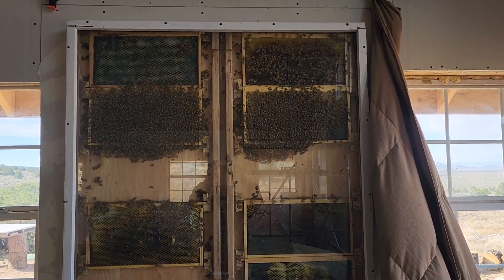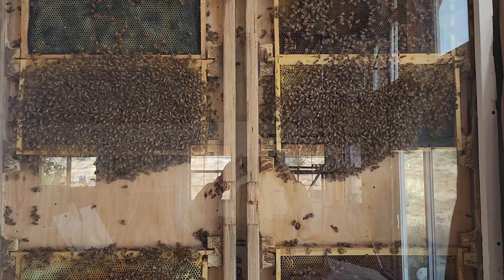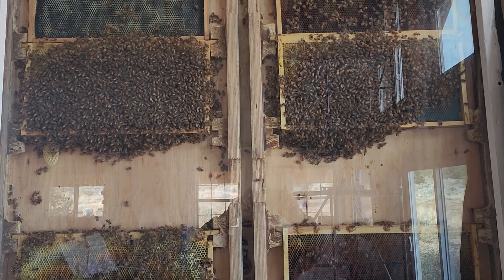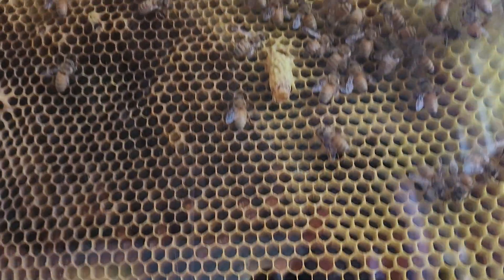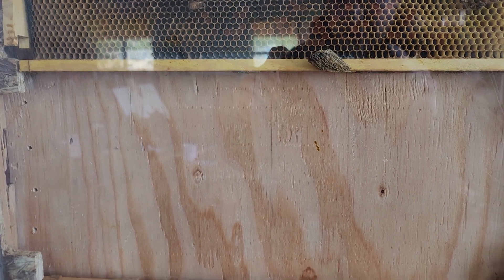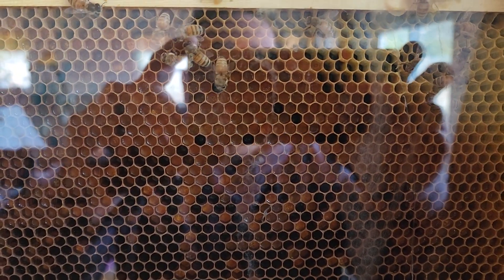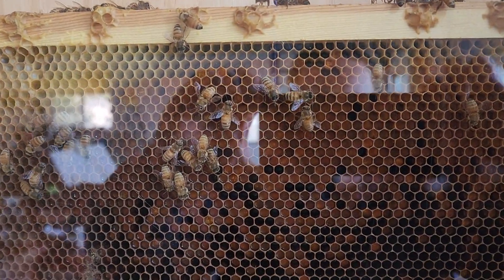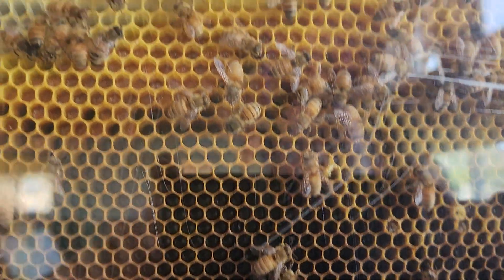observation hive update! November 1st 2023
Hello everybody 👋 Here is a video I made on November 1st 2023. Showing you an update on my observation hive that I have custom build in my living room.